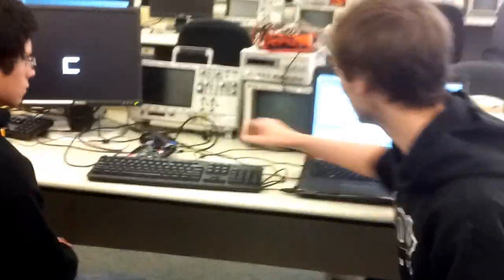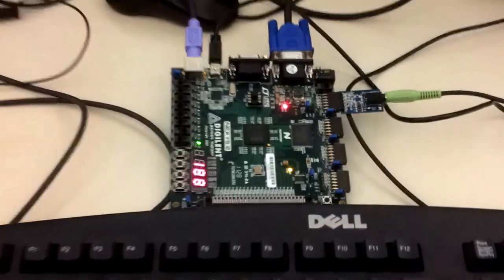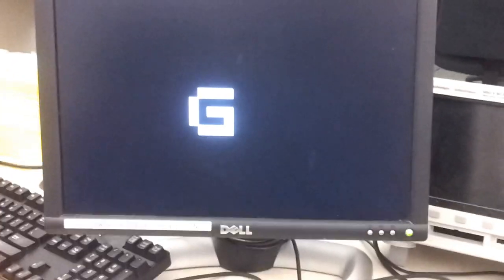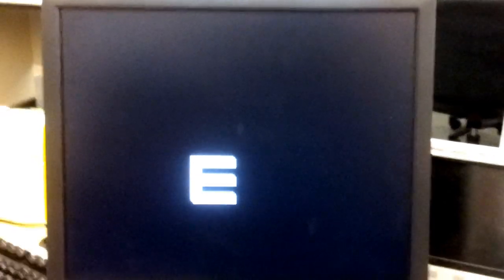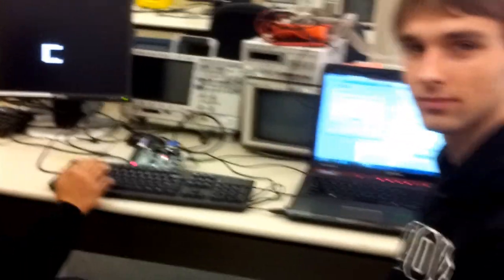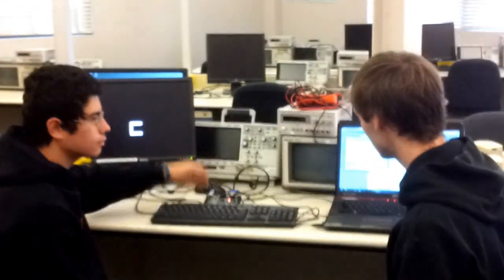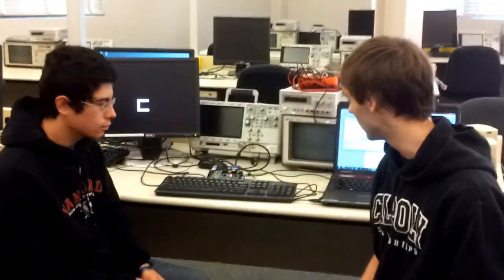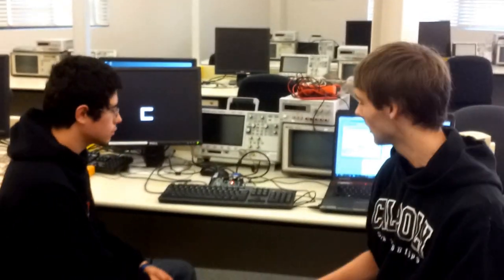Music Synthesizer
Final project for CPE 233, Winter 2013 at Cal Poly State University, San Luis Obispo.  Assembly language project developed on student's own CPU developed in VHDL on a Spartan FPGA.